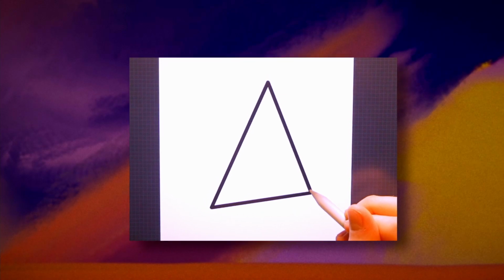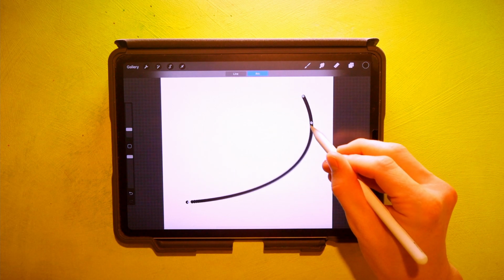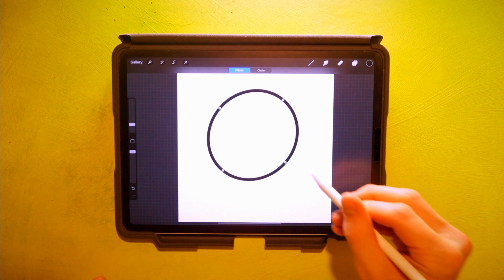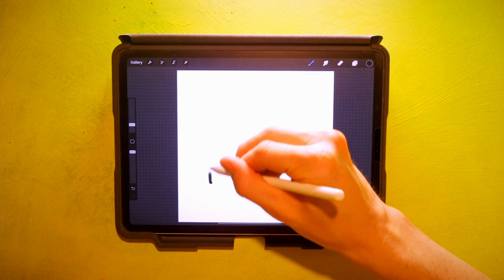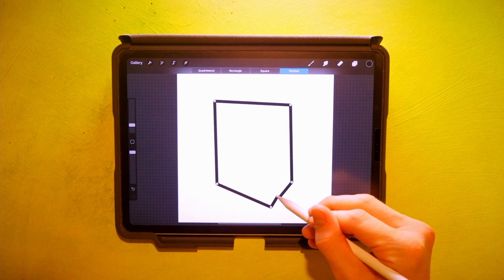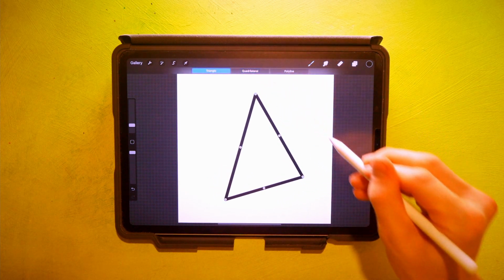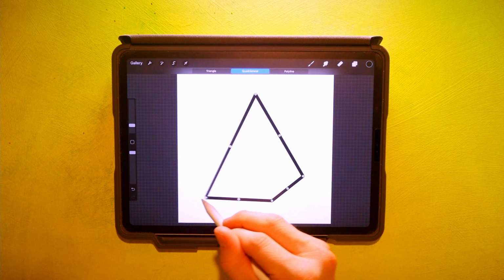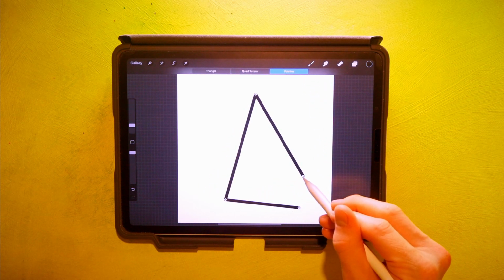Create Shapes in Procreate, Straight Shapes Procreate 2021 Tutorial | Art Sprint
🔥 Learn Creative Web Design by Doing /// Practical FIGMA Course 🔥

Creating shapes in Procreate with straight sides is super simple, follow the video to see how!

In this video you will see how to easyliy create straight shapes in procreate.
Lets start with line.
So what you need to do is draw line and keep holding your stylus on screen once you have drawn it.
This will make it automatically straight.
Then you can tap on Edit shape to make adjustments.
With these handles you can reposition start and end point
Or tap on arc to transform this line into editable arc.
Next circle.
Idea here is the same, draw the shape and keep holding your input device on screen.
With ellipse selected you can edit shape with these four handles.
Or tap on circle to have perfect, round circle.
Then rectangle.
Again, draw shape, keep holding and adjust it if needed.
Quadrilateral means shape with four side and four corners.
Rectangle will make the shape into rectangle.
Square will make it into square - all sides will be the same length.
Polyline will allow you to edit it as open shape with starting and end points of the line.
Lastly triangle.
Draw it, adjust it and tap on edit shape.
Triangle will make it into triangle shape.
Quadrilateral will allow you to transform shape into 4- sided shape.
And polyline will give you open shape or line in other words.

🎨   T O O L S   &   M A T E R I A L S   U S E D
► Apple iPad 11 Pro with Apple Pencil 2
► Procreate (iPad app)